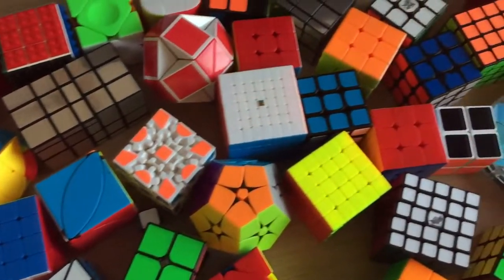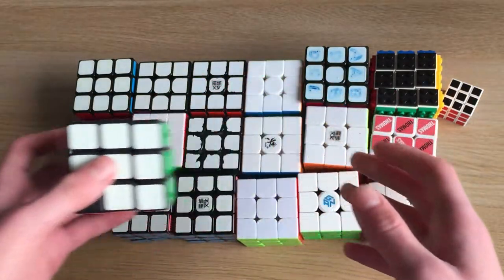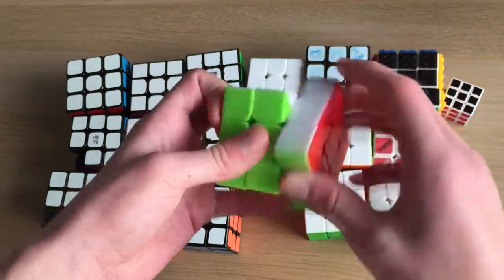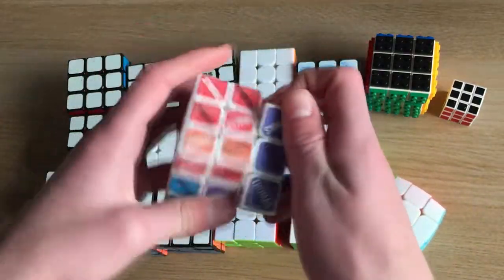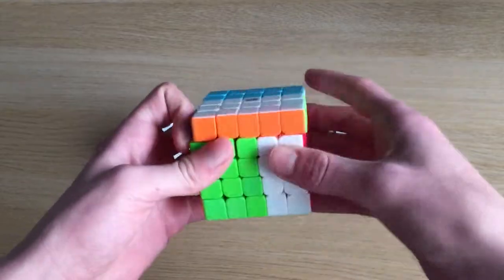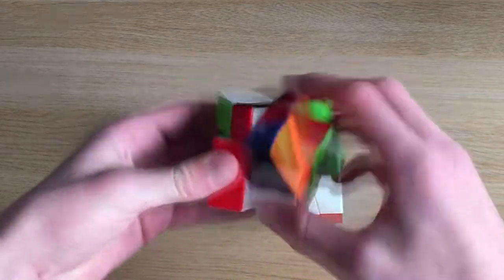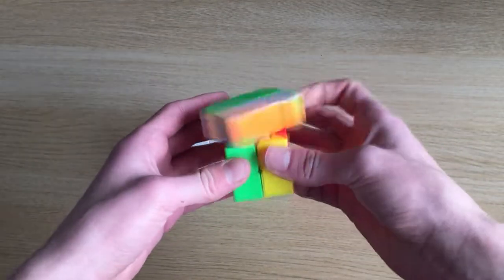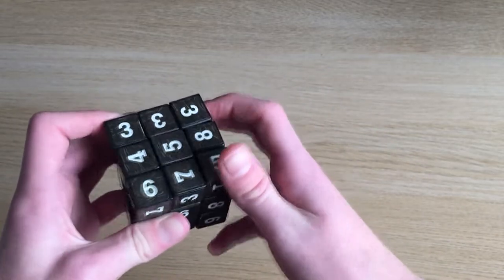My Cube Collection as of January 7th, 2020! (70+ Cubes)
Bookmark this link to help the channel out when you order from it :)

Lights: Sunglight or these

Camera: Phone 6 / Nikon P100